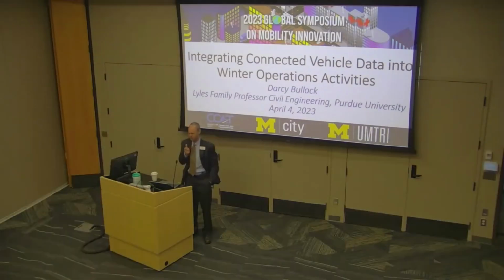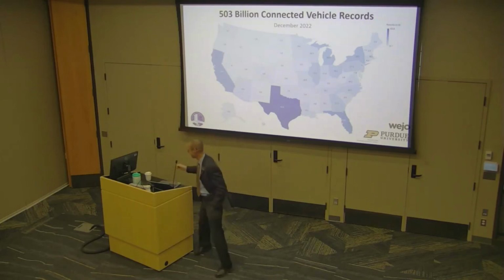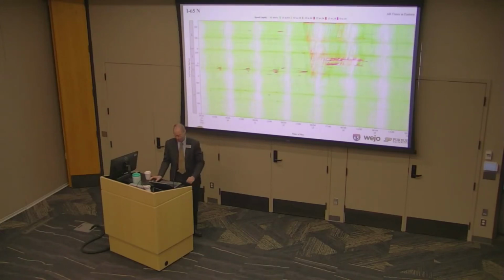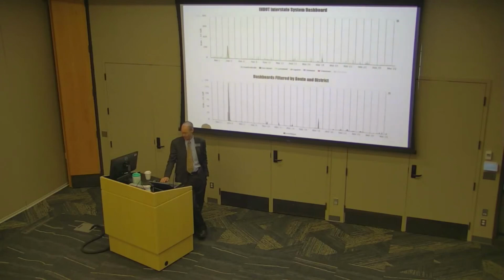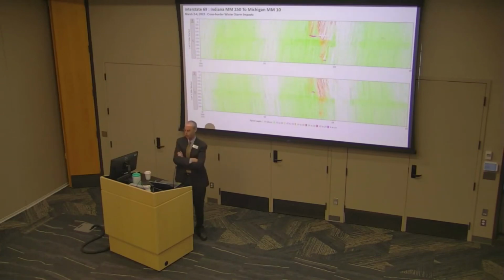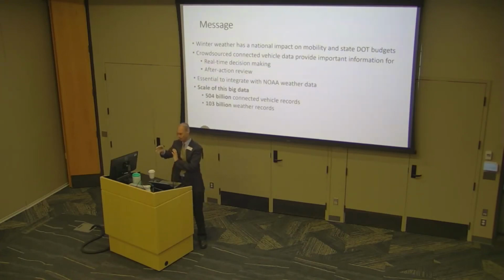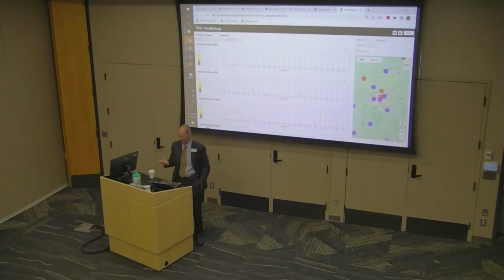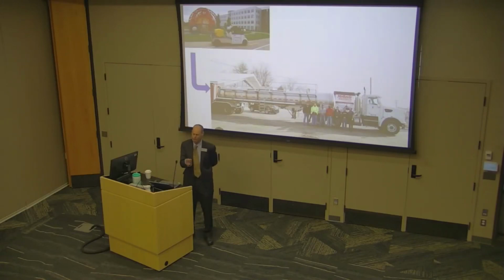Integrating Connected Vehicle Data into Winter Operations | Research | 2023 CCAT Symposium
Indiana has used connected vehicle data for the past decade to monitor winter operations. This presentation will discuss how Indiana fuses connected vehicle data and National Oceanic and Atmospheric Administration (NOAA) High-Resolution Rapid Refresh (HRRR) data using the Google Cloud to provide real-time winter operations dashboards. The scalability of these techniques will be demonstrated using a case study from the winter storm that impacted mobility across multiple states just prior to the Christmas 2022 Holiday.

About the speakers:
Darcy Bullock: Dr. Bullock earned his Ph.D. in Civil Engineering from Carnegie Mellon University in 1992. Bullock is the Lyles Family Professor of Civil Engineering at Purdue University and serves as the director of the Joint Transportation Research Program (JTRP). Bullock is a Registered Professional Engineer in Indiana and has 30 years of experience in the industry working closely with airports, transportation agencies, the automotive industry, and private sector partners. Bullock is currently leading several projects related to connected and autonomous vehicles and probe vehicle analytics.